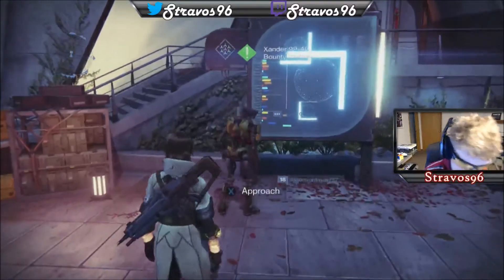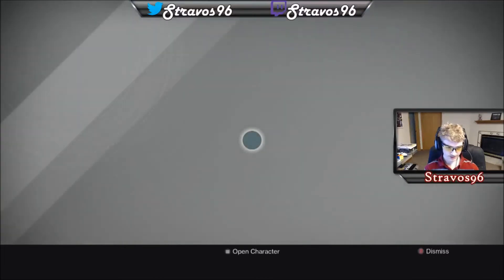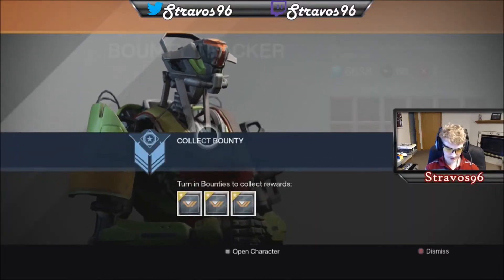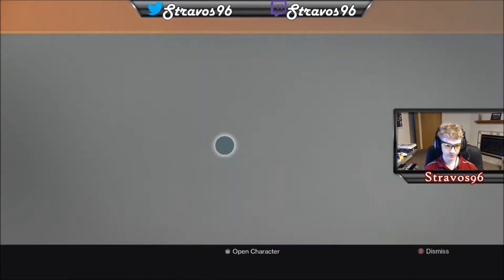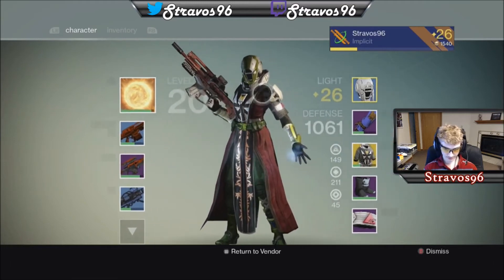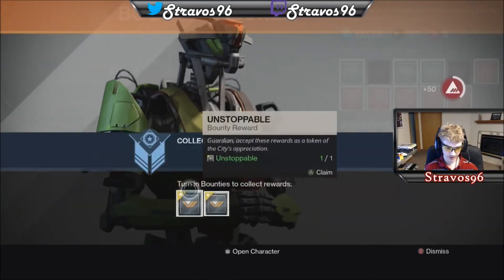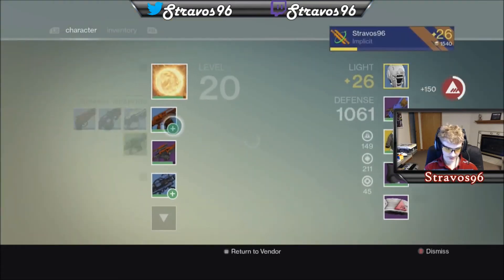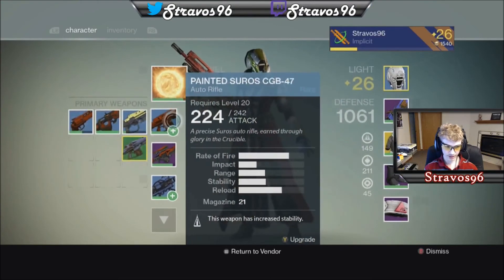Destiny Protip #1: Upgrade Faster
Learn to upgrade your armor, weapons, and subclass faster!

These really do mean a lot!!!